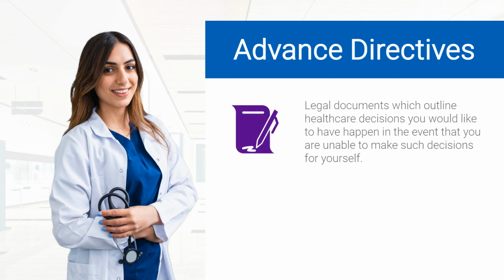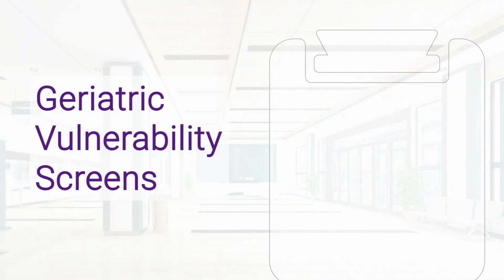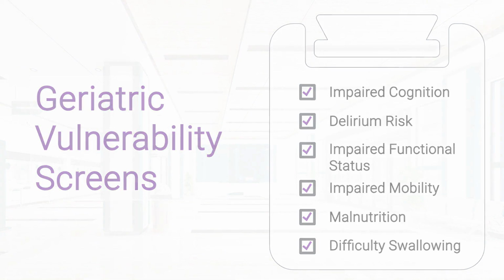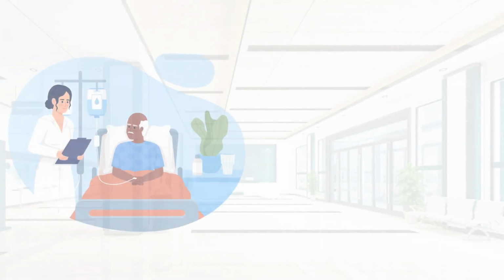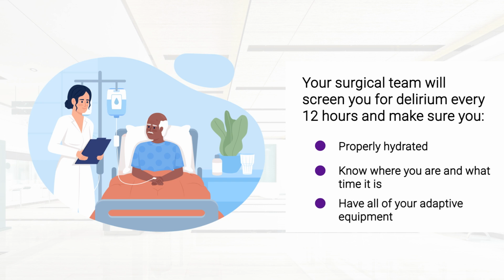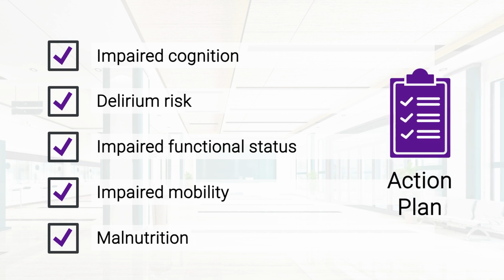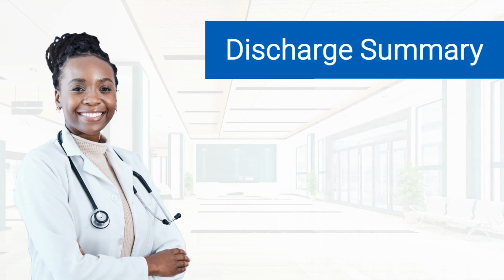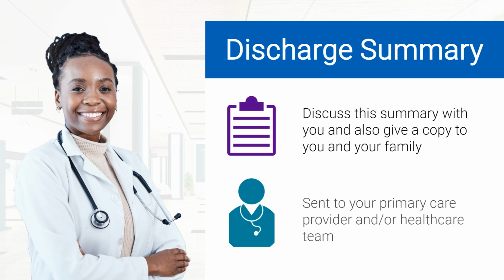Rochester Regional Health: The GSV Experience